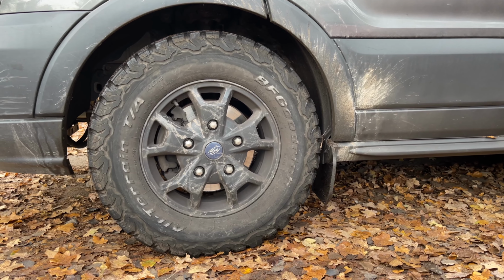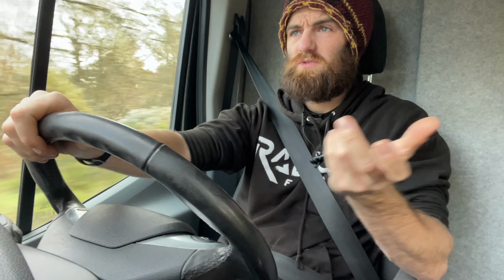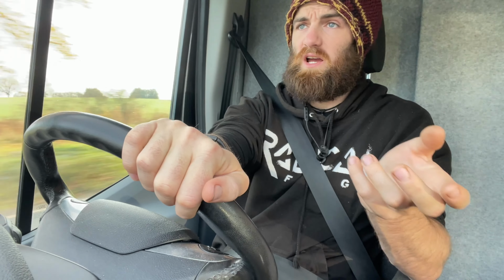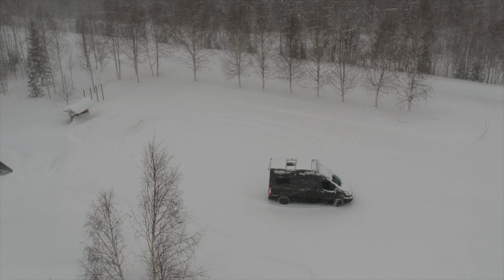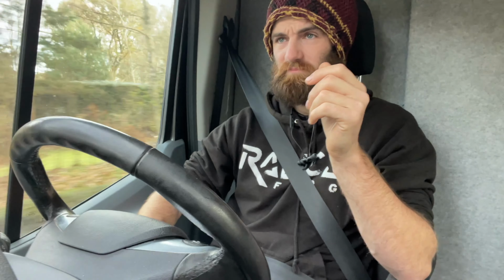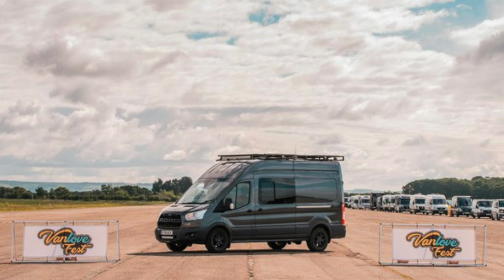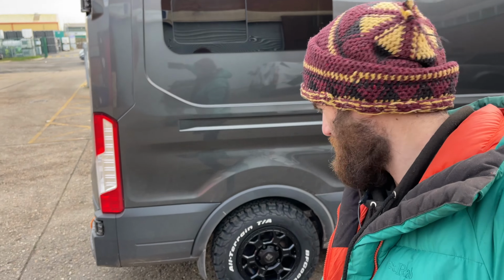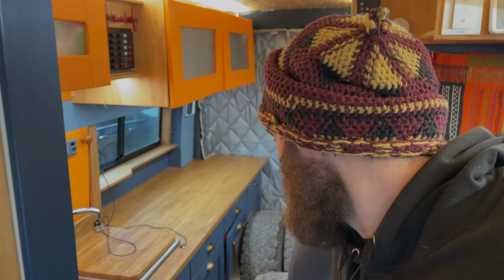VANLIFE MUST HAVE? BF Goodrich KO2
Frankly I love the BF Goodrich KO2 Tyres, its Facilitated many crazy adventures in my self built campervan Rear wheel drive Ford Transit. I’ve been able to drive through deep snow and winter camping  in the Nordic Arctic and all the way down to warm Transylvanian Alps￼ and another 19 countries throughout Europe on my overland trip￼s. My current set is half worn and I’ve decided to replace them along with some brand-new CC2 alloys courtesy of rogue alloy ready for the next Arctic winter snow adventure.

As I say in the video this is my experience with them on a heavy rear wheel drive transit, having them on a far lightweight four-wheel-drive / 4x4 car or even a front wheel drive hatchback or van may have different experiences. I’ve done around 37,000 miles on them which has taken them down to around 5 mm of tread depth from the original 11mm. Still plenty of legal life in them about you replace all-terrain tires because you want the thick tread not minimum requirements for legality. I use the 225/75R16 115/112 model. Both the tires and alloys meet the required weight limits for vehicle of my weight class.

🔥 AUTOTERM HEATERS — BIG AMBASSADOR DISCOUNT

⚡ HOLY ENERGY — Natural Alternative to Energy Drinks

🛒 AMAZON VAN BUILD STORE